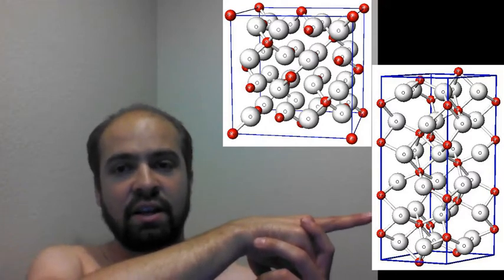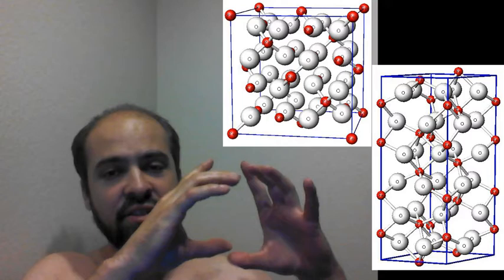Electric Fusion Theory: How gold is made in the earth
Also wanted to say that Iron 55 may be needed, (light isotopes of iron) which may be created by iron 54 neutron capture. So neutron capture may be needed.  3 irons plus 2 oxygens = gold.  This would be an example of positron emmission, perhaps the reason why gold is formed instead of mercury 200 is becase neutron emmission happens along with positron emmission.